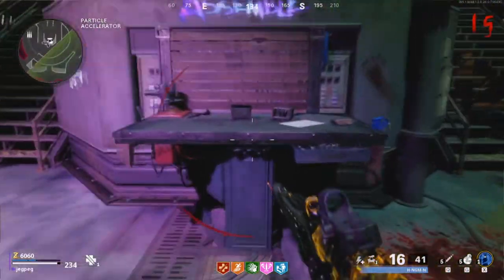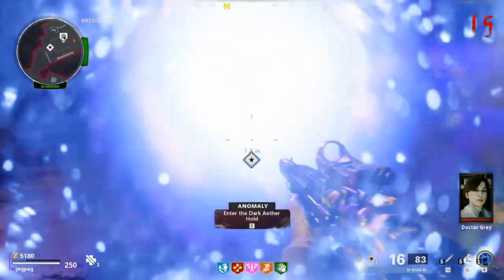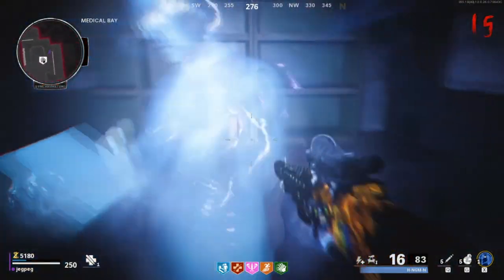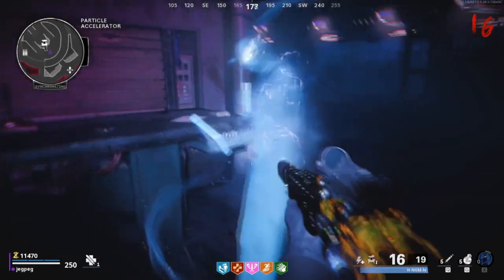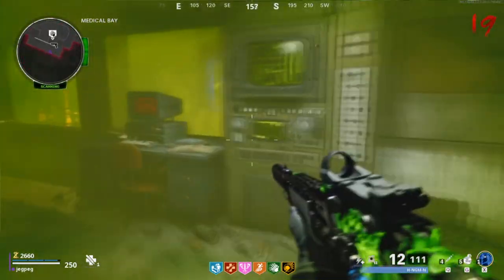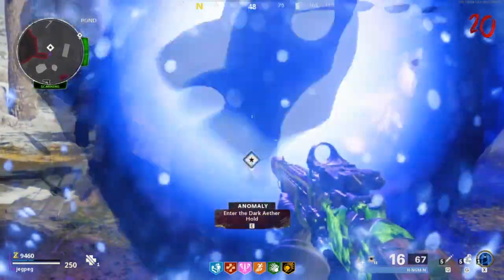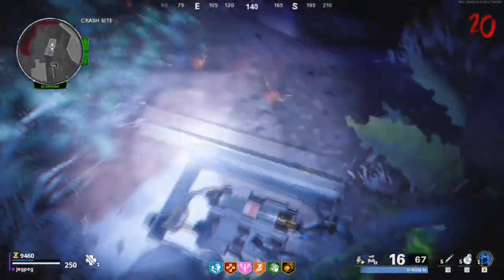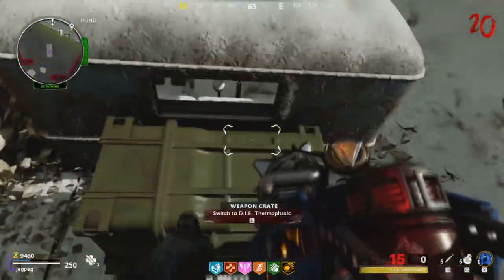D.I.E. THERMOPHASIC (Fire) UPGRADE GUIDE IN UNDER 2 MINUTES! (Cold War Zombies)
NOTE: If you upgraded your Melee to the knife, you can also open the box with the fuse by simply shooting at it with a gun with a bullet.

Learn how to make the Fire upgrade for the D.I.E. Shockwave, the D.I.E. Thermophasic!